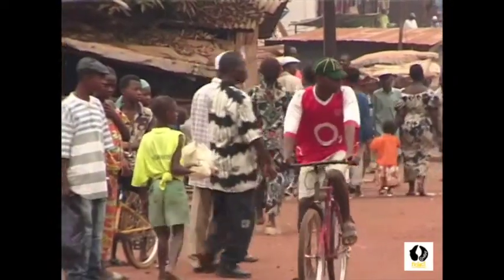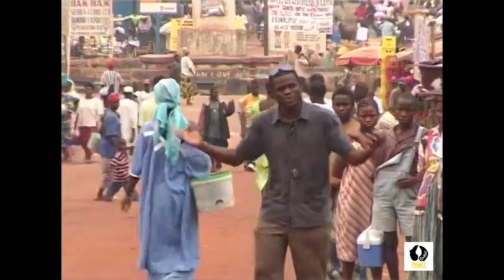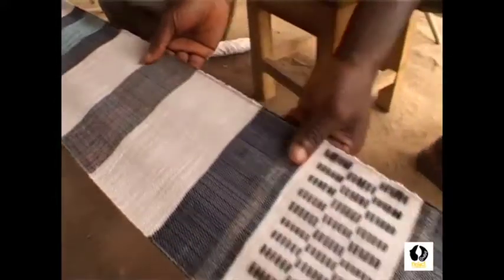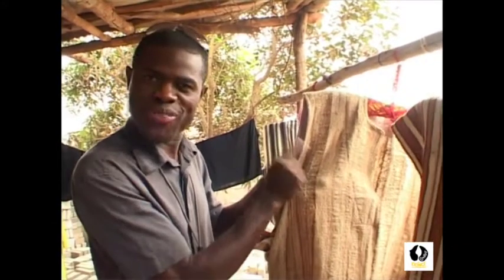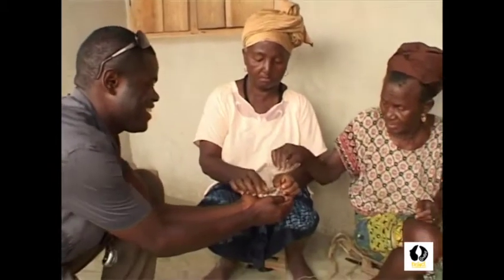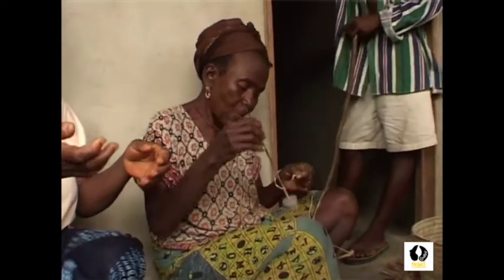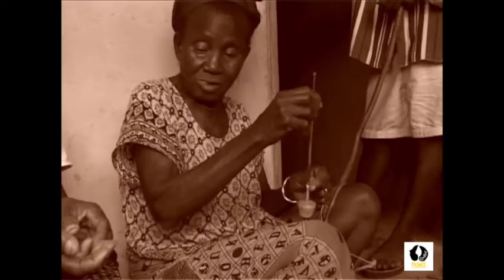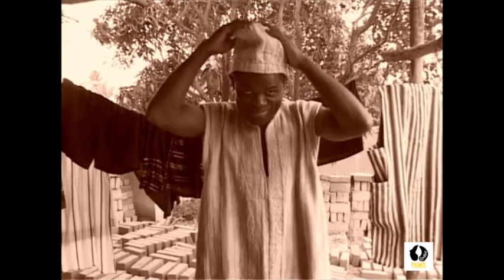Usifu Jalloh Cowfoot Prince kontri cloth making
An indepth look into indigenous cloth making in Bo city, Sierra Leone by Usifu Jalloh